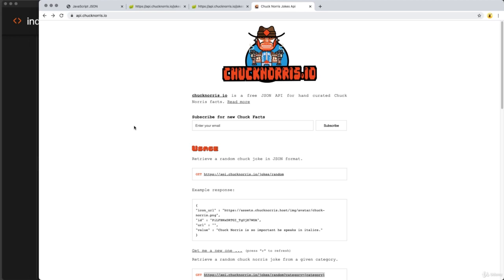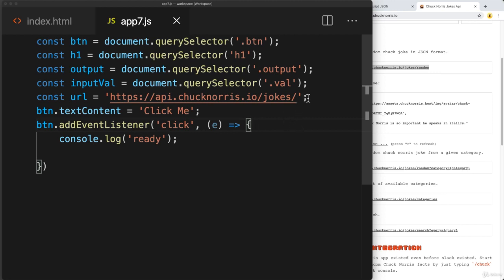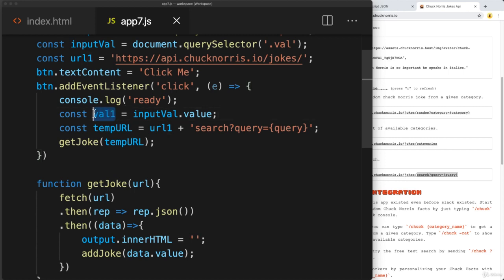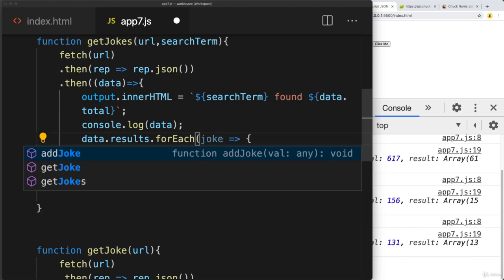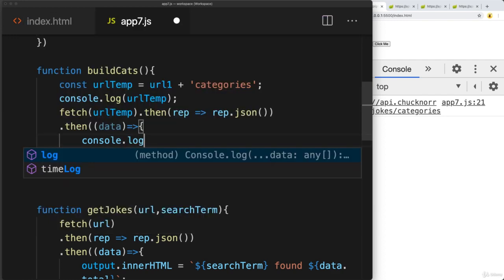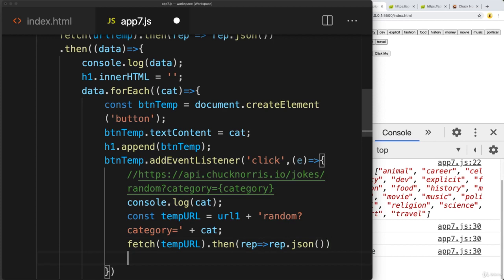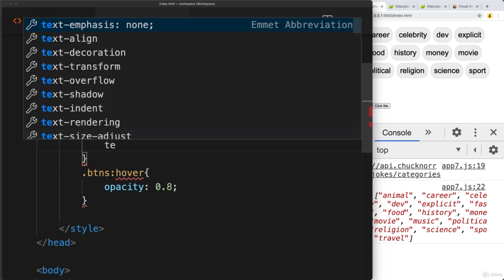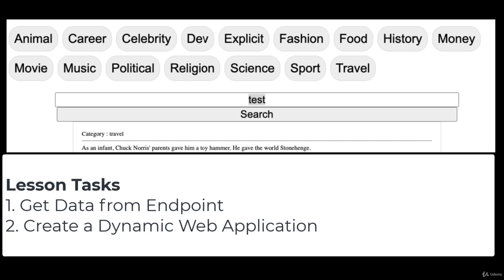AJAX Dynamic Web Pages 0208 - Jokes API - get fun Jokes for Web Page Content